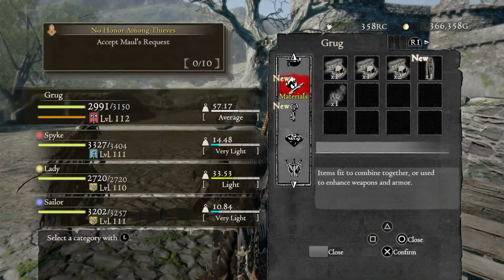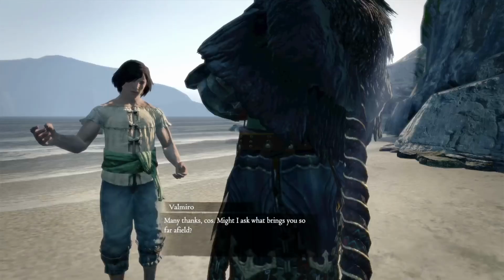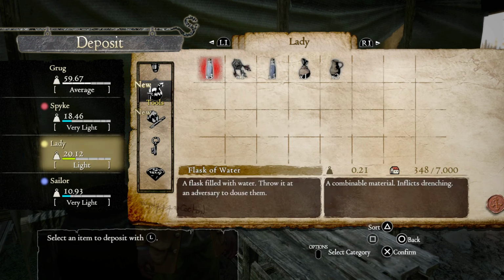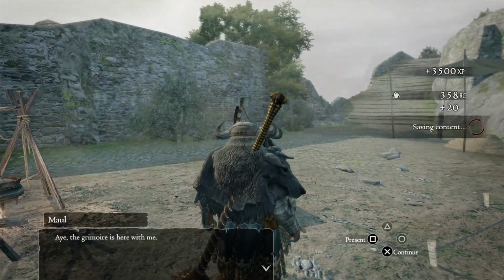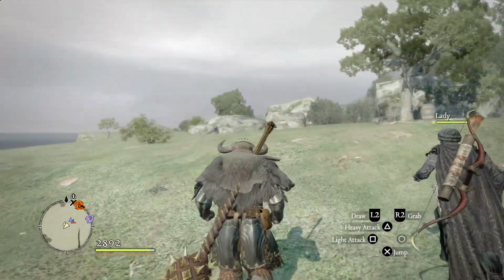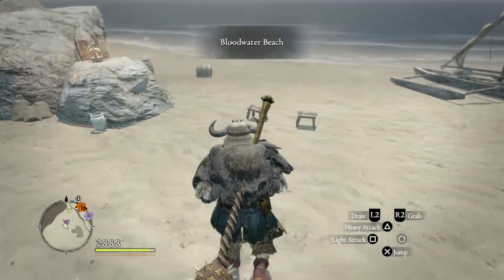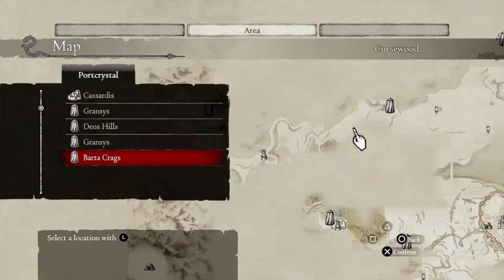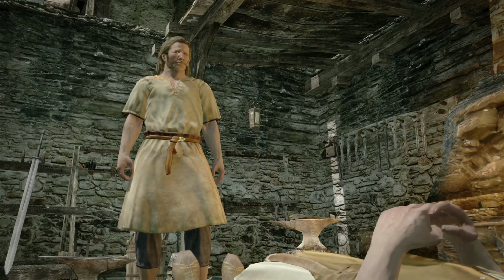Dragon's Dogma Dark Arisen 8